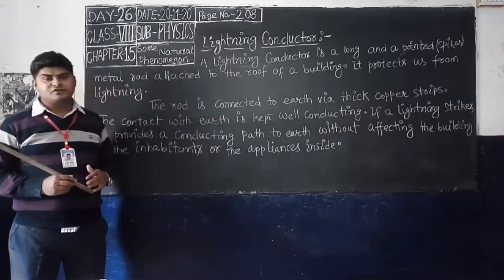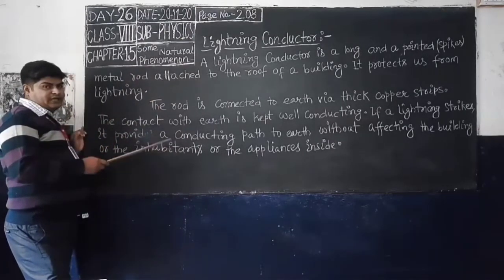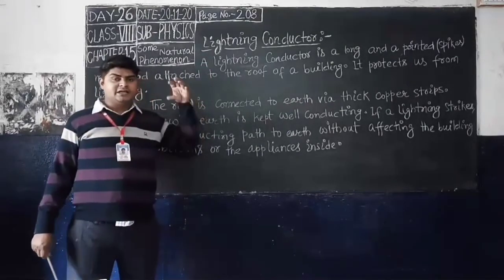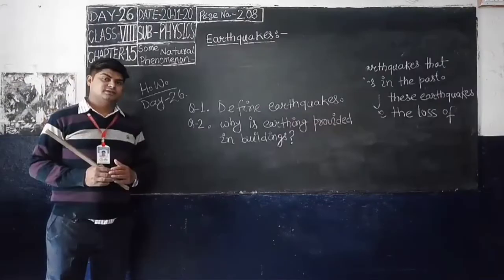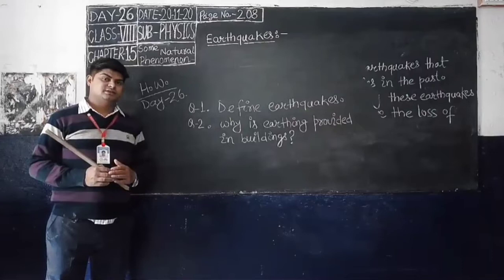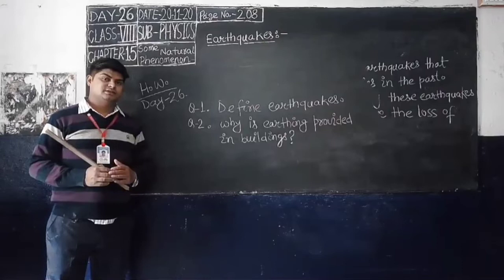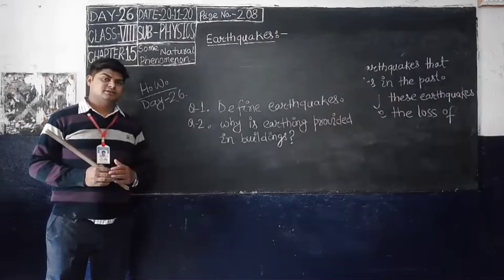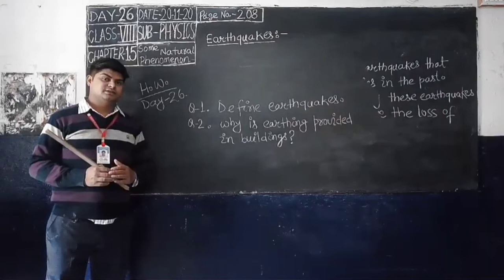October 19, 2021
Class-8-Science (Physics)-Chapter15-Some Natural Phenomenon